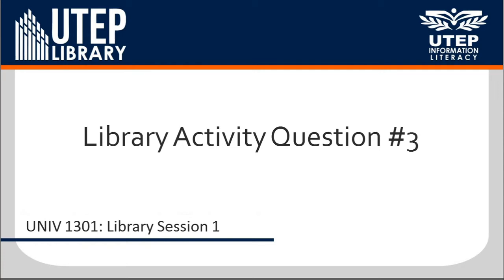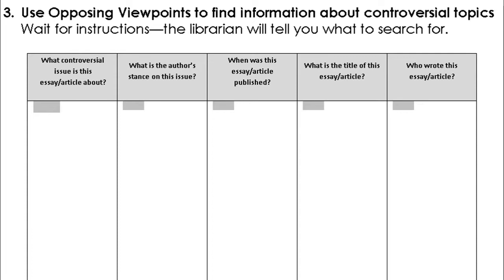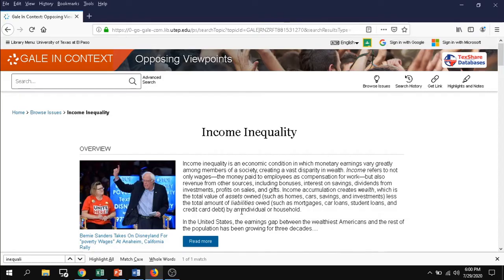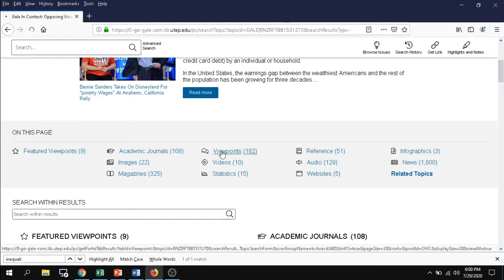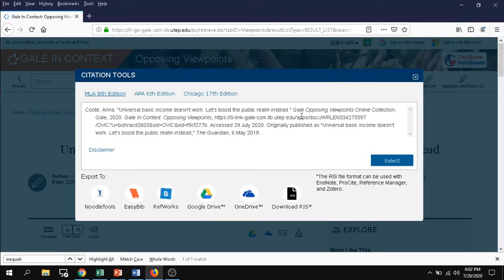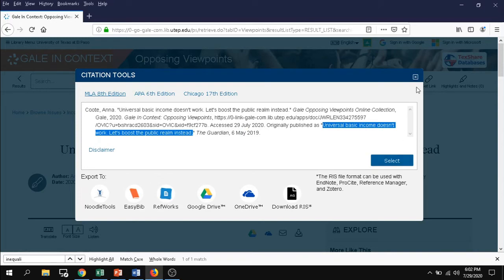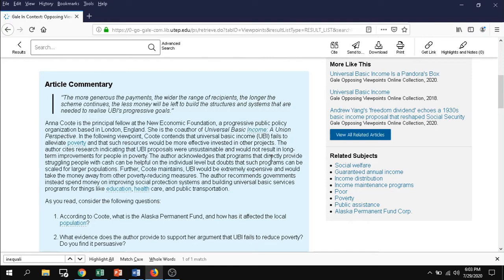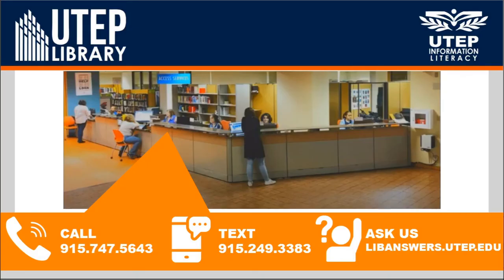UNIV 1301 Library Activity Question #3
This is how to do UNIV 1301 Activity 1 Question 3.